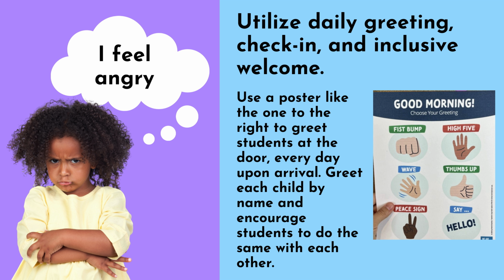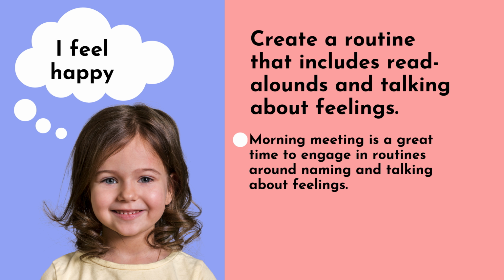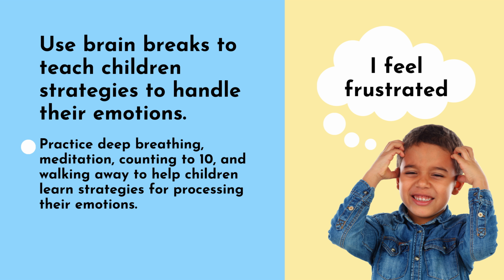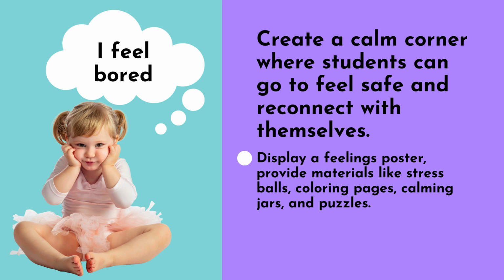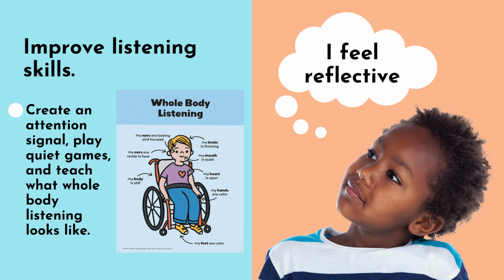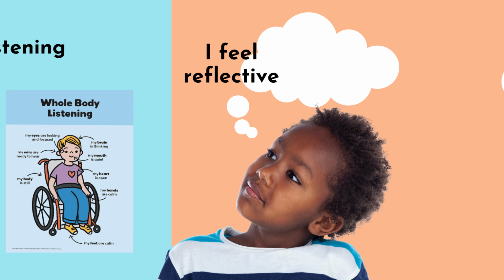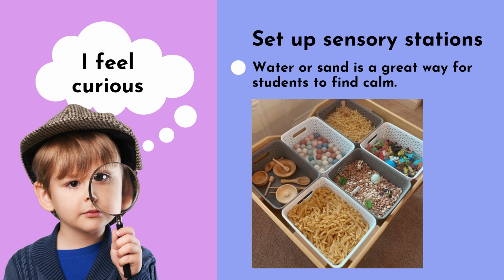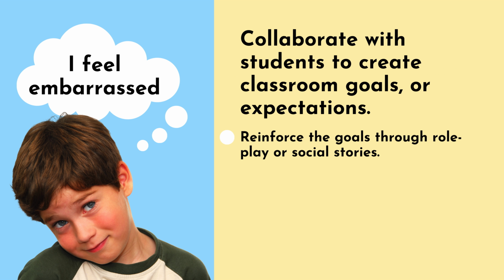SEL Toolbox for K/1 Grades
For this presentation, I researched strategies for Social and Emotional Learning in Kindergarten and First grade classrooms. Next, I reviewed different strategies that I already use, or might be able to use directly in my classroom. Finally, I prepared a toolbox of ten social emotional learning strategies you can use in your classroom right away.